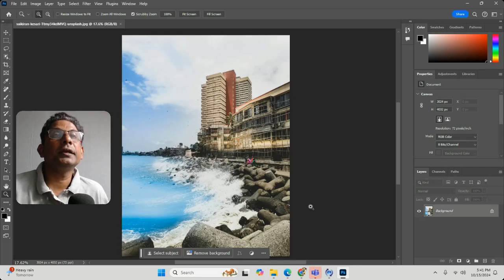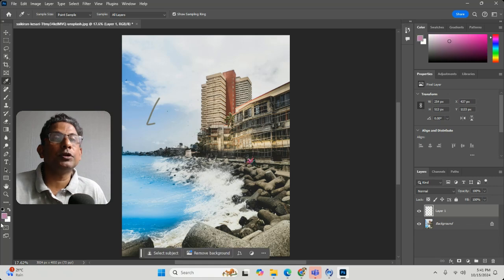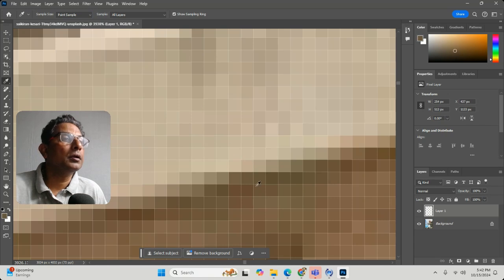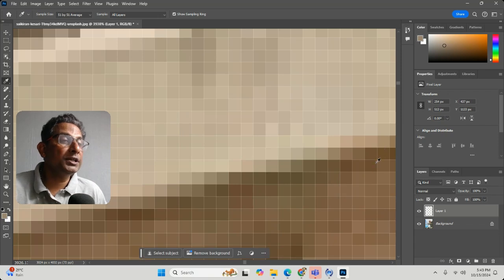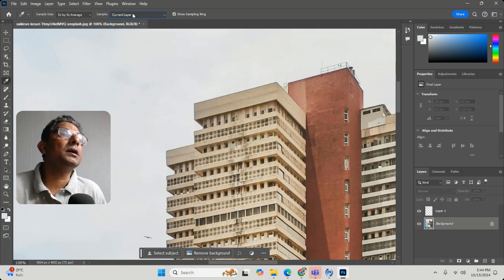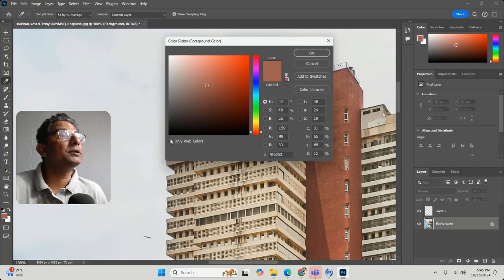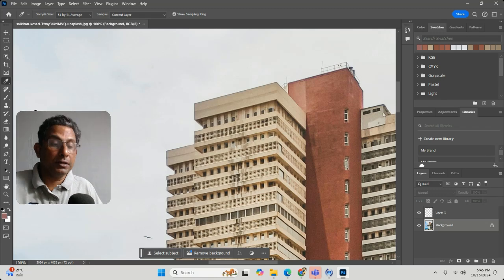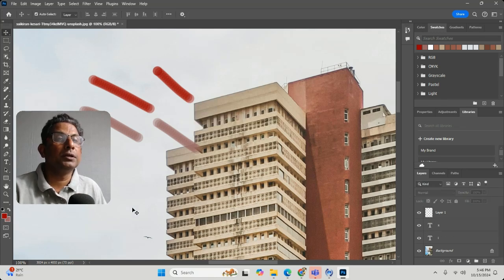Photoshop: Using eyedropper tools